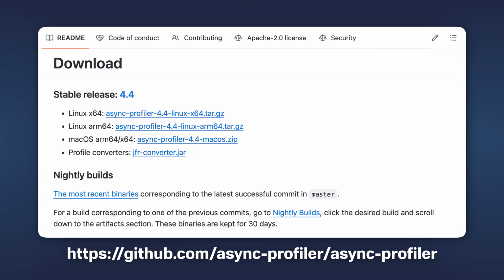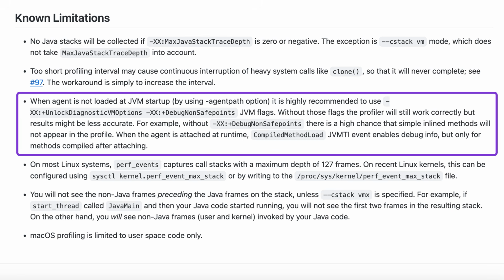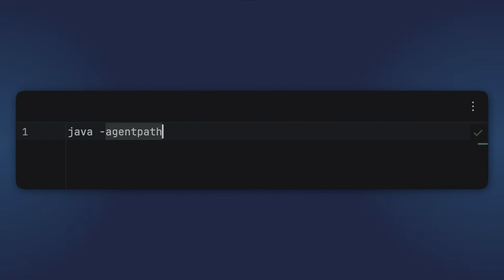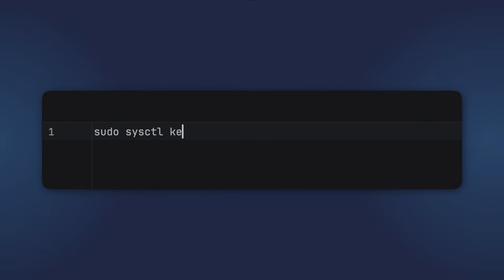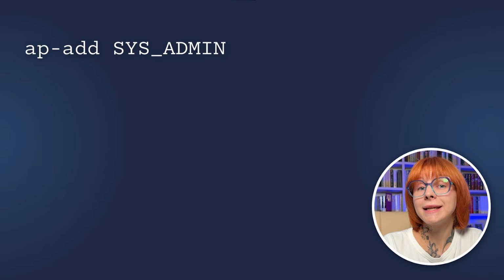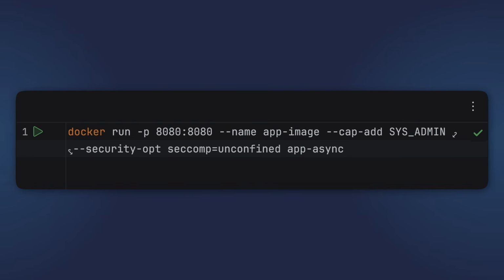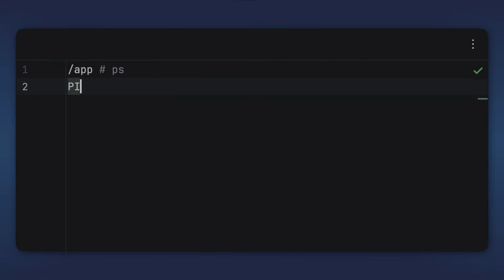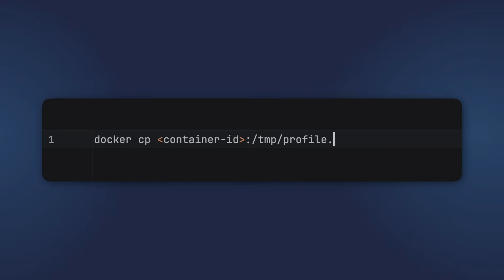Async Profiler for Java: Local and Container Profiling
Most Java developers have used a profiler. Fewer have used one that shows where CPU time really goes.

Safepoint-biased profilers can point to where the JVM reached a safe point — not where your code was actually burning CPU. The result: you may optimize the wrong method while the real hotspot stays untouched.

In this video, we break down how Async Profiler helps you profile Java applications with low overhead and more reliable sampling. You’ll learn why safepoint bias matters, how to attach Async Profiler to a live JVM with asprof, how to start profiling from application launch, and how to export flamegraphs for analysis.

Then we move into containers: embedding Async Profiler into a Docker image with Alpaquita Linux, configuring Docker and Linux for perf_event access, and dumping flamegraph data from a running container without restarting the application.

00:00 — Intro: What is Async Profiler?
00:27 — Safepoint bias explained
01:30 — Concrete example: wrong method blamed
02:30 — What Async Profiler can profile
02:50 — Installation and setup
03:23 — Attaching to a running JVM process
04:18 — Profiling in Docker containers
06:07 — Running the container and retrieving data
07:40 — Interactive profiling workflow